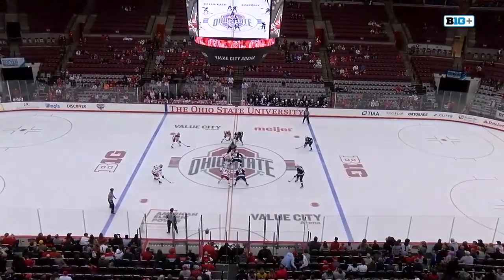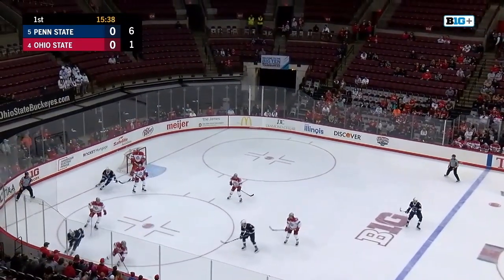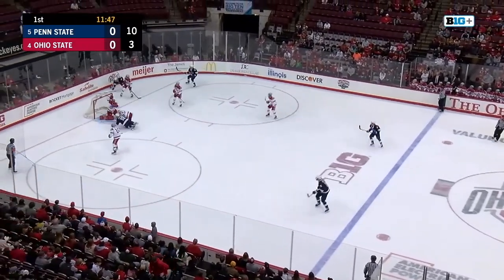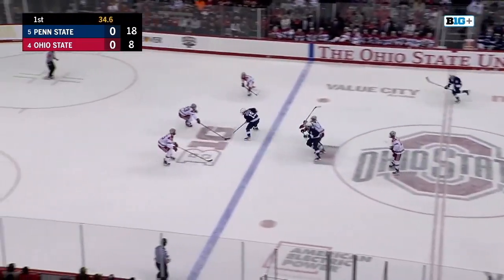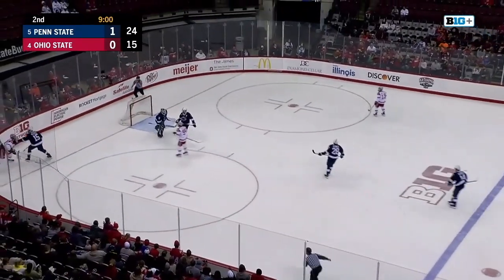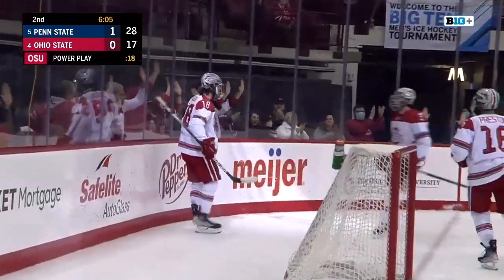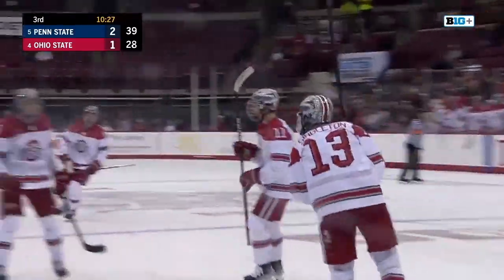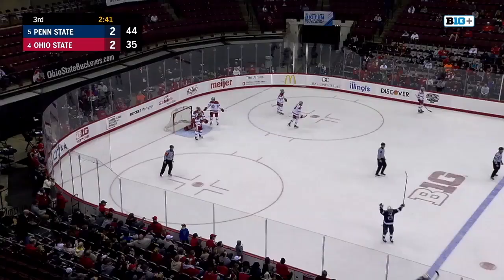Penn State at Ohio State | Highlights | Big Ten Men's Hockey | March 5, 2022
The Penn State Nittany Lions defeated the Ohio State Buckeyes 3-2.